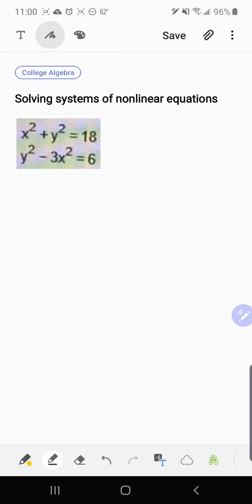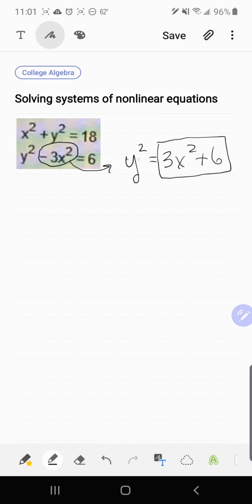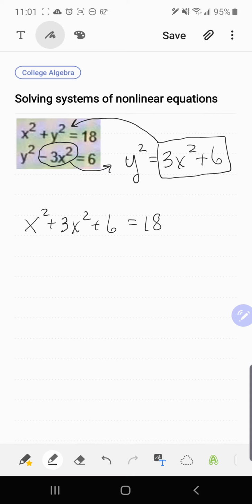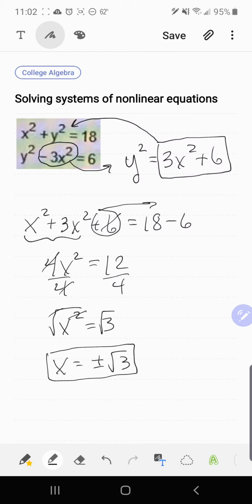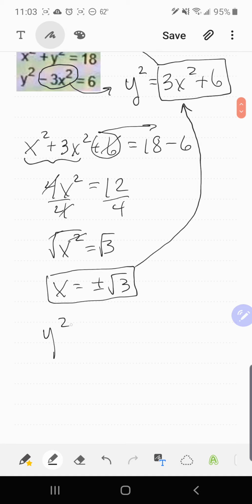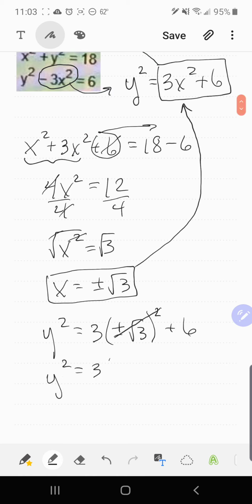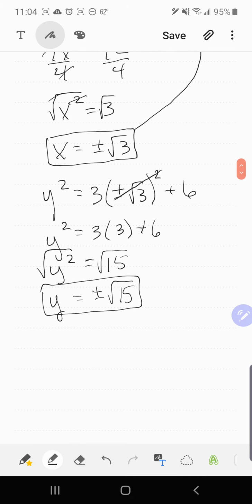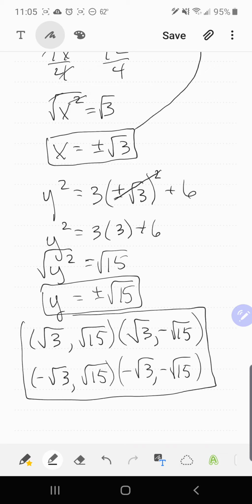How to Solve a System of Nonlinear Equations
Solving a system of nonlinear equations using the substitution method.